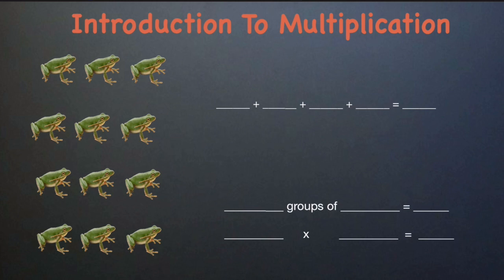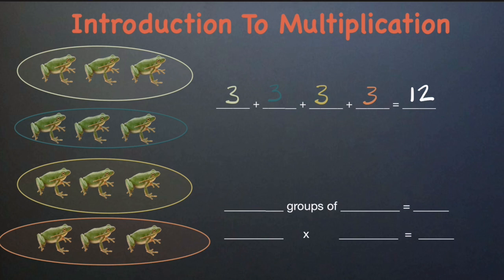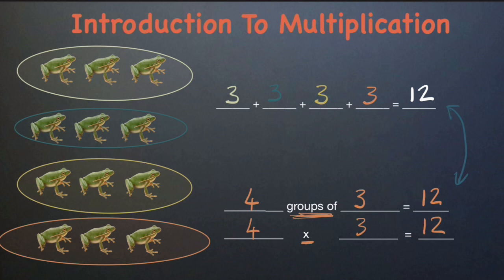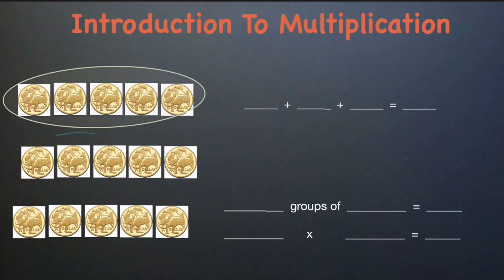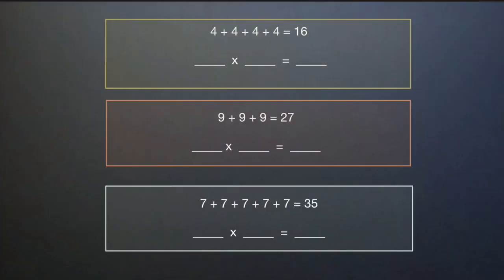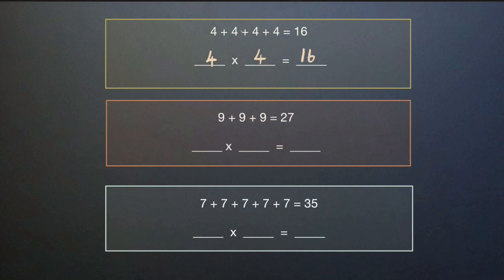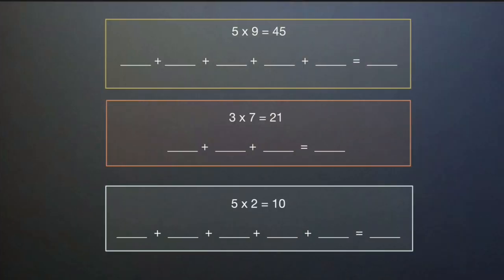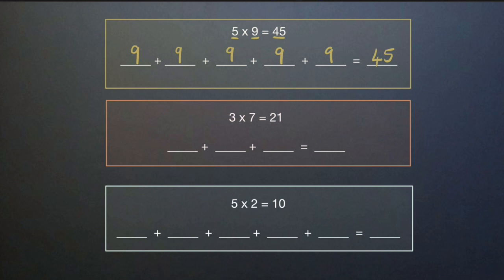Introduction to Multiplication - Learn The Concept Of Multiplication And Set Yourself Up For Success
The fundamental concept of multiplication and setting a strong foundation for your math journey.

Break down multiplication into simple, easy-to-understand steps, using real-world examples to make the learning process enjoyable and relatable. By the end of this video, you'll have a solid understanding of how multiplication works and be ready to tackle more complex math problems with confidence.

🔢 What You'll Learn:

The definition of multiplication
How to visualize multiplication with arrays
Practical examples to apply multiplication in everyday life
Tips and tricks to make multiplication easier

Understanding multiplication is crucial for success in math. Mastering this concept will not only help you in your current studies but also set you up for future topics like division, fractions, and algebra.

👍 Don't Forget To:
Share with friends and family who might benefit from this lesson.

💬 Get In Touch:
I'm here to help you succeed in your math journey.